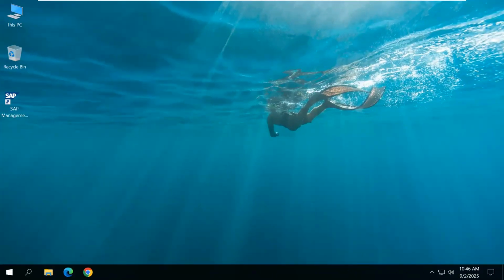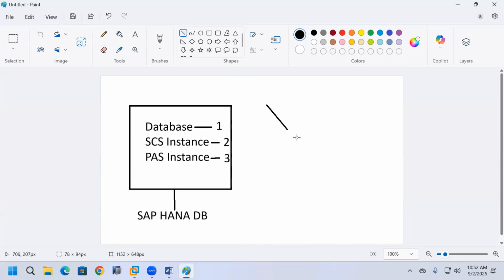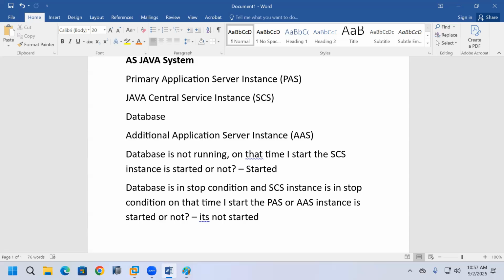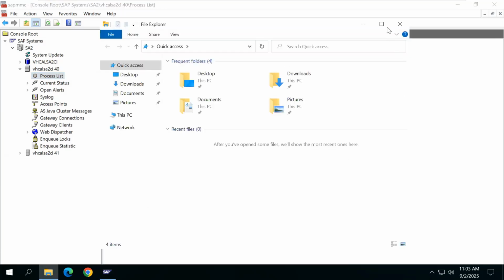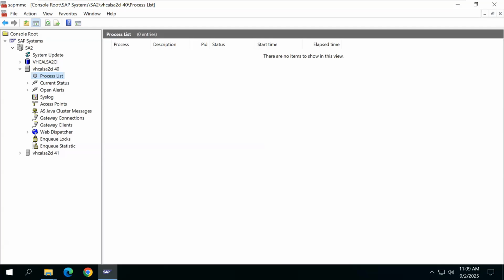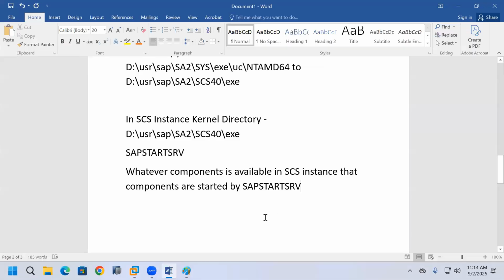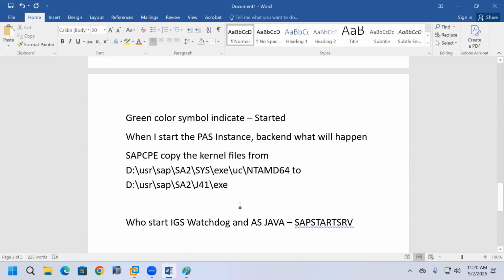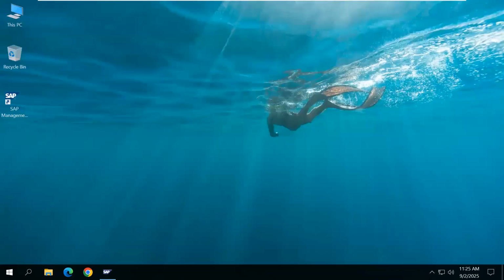Start the SAP NW 7.5 AS Java System with the SAP Microsoft Management Console (Individual Instances)